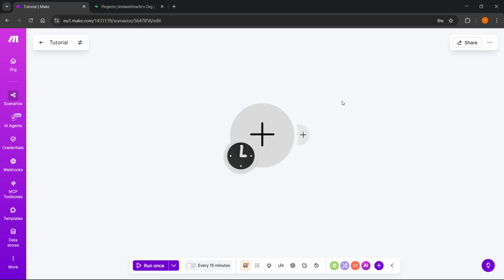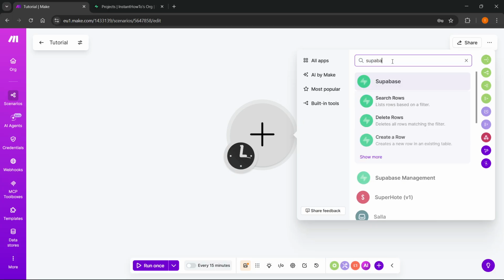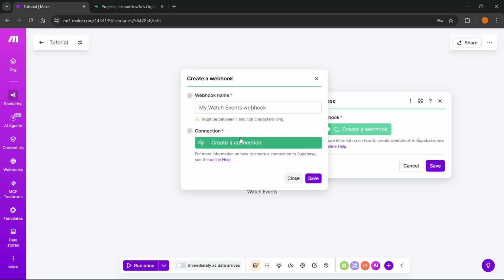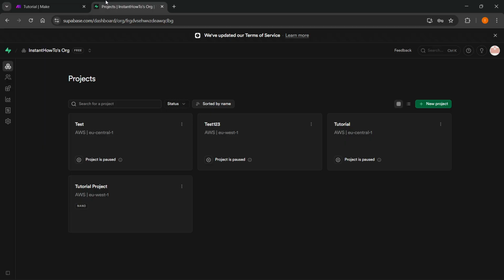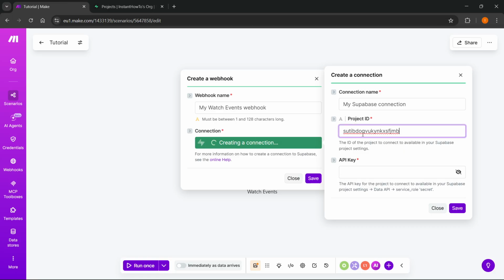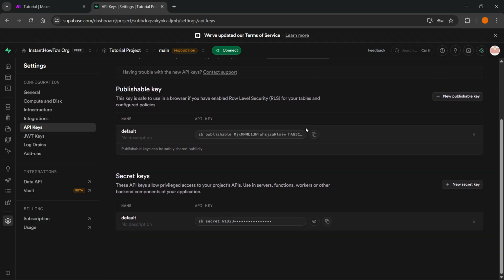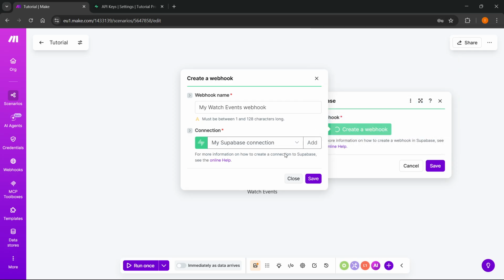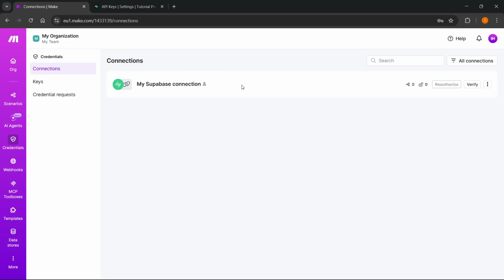How To INTEGRATE Supabase Into Make.com (QUICK & EASY) 2026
In this video, I'll show you how to integrate supabase into make.com. This is a full guide on how to connect your supabase backend with make.com efficiently in 2026. In case you've been trying to set up supabase with make.com, this is the video you need to see!